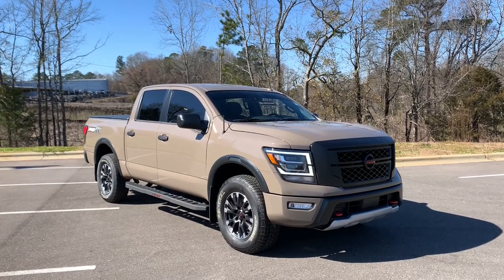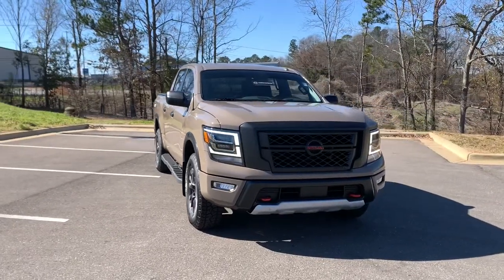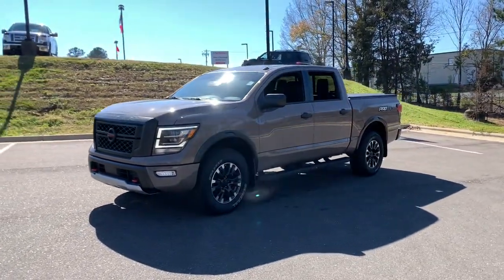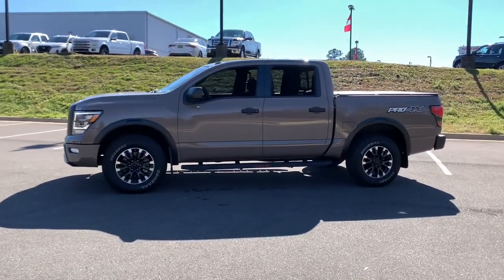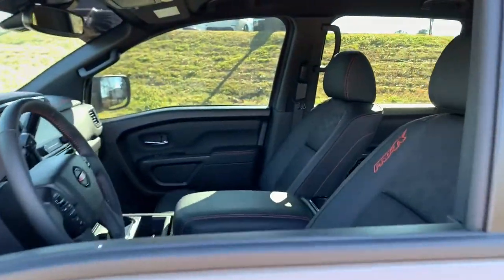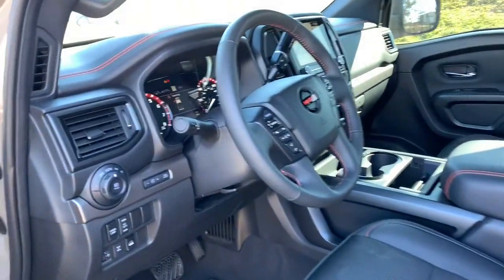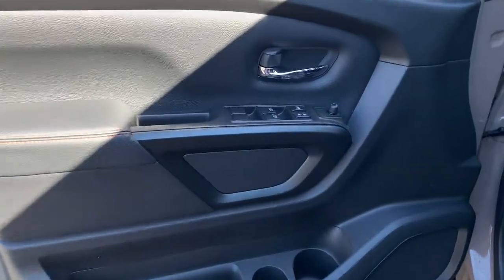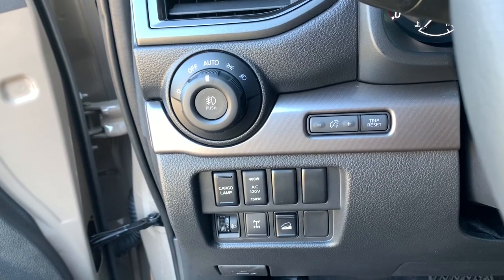2021 Nissan Titan Tuscaloosa AL, Northport AL, Bessemer AL, Birmingham AL, Columbus MS TN9176A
Baja Storm Used 2021 Nissan Titan available in Tuscaloosa, Alabama at Townsend Nissan. Servicing the Northport AL, Bessemer AL, Birmingham AL, Columbus MS area.

Townsend Nissan
2620 Skyland Blvd E

bEquipment/bbrThis vehicle is a certified CARFAX 1-owner. It has a clean CARFAX vehicle history report. An off-road package is installed on this 1/2 ton pickup so you are ready for your four-wheeling best. When you encounter slick or muddy roads you can engage the four wheel drive on this 2021 Nissan Titan  and drive with confidence. The vehicle has a clear coated brown exterior. It has a 5.6 liter 8 Cylinder Engine high output engine. It features a HomeLink System. Anti-lock brakes are standard on this Nissan Titan. The high efficiency automatic transmission shifts smoothly and allows you to relax while driving. Light weight alloy wheels on this 2021 Nissan Titan  are the perfect compliment to a stylish body. Easily set your speed in this model with a state of the art cruise control system.  Increase or decrease velocity with the touch of a button. The vehicle is equipped with a gasoline engine.brbrbPackages/bbr[K92] OFF ROAD PROTECTION PACKAGE:  crew cab interior door scuff protection; off-road adventure kit and adventure medic kit; All Season Floor Mats. [B93] PRO4X MUD FLAPS. [C03] 50 STATE EMISSIONS. [F94] PRO4X RUGGED STEP BOARDS. [K13] PRO-4X BADGED FLOOR MATS. [N93] PRO-4X ILLUMINATED KICK PLATE. Equipment listed is based on original vehicle build. Please confirm the accuracy of the included equipment by calling the dealer prior to purchase.
[K92] OFF ROAD PROTECTION PACKAGE:  crew cab interior door scuff protection; off-road adventure kit and adventure medic kit; All Season Floor Mats,[B93] PRO4X MUD FLAPS,[C03] 50 STATE EMISSIONS,[F94] PRO4X RUGGED STEP BOARDS,[K13] PRO-4X BADGED FLOOR MATS,[N93] PRO-4X ILLUMINATED KICK PLATE,Engine: 5.6L Endurance V8,3.692 Axle Ratio,GVWR: 7;300 lbs,Electronic Transfer Case,Part-Time Four-Wheel Drive,Engine Oil Cooler,80-Amp/Hr 710CCA Maintenance-Free Battery w/Run Down Protection,200 Amp Alternator,Class IV Towing Equipment;  Hitch and Trailer Sway Control,Trailer Wiring Harness,1 Skid Plate,Front And Rear Anti-Roll Bars,Bilstein Brand Name Shock Absorbers,Hydraulic Power-Assist Speed-Sensing Steering,26 Gal. Fuel Tank,Single Stainless Steel Exhaust,Auto Locking Hubs,Double Wishbone Front Suspension w/Coil Springs,Leaf Rear Suspension w/Leaf Springs,4-Wheel Disc Brakes w/4-Wheel ABS; Front And Rear Vented Discs; Brake Assist; Hill Descent Control and Hill Hold Control,Wheels: 18 x 8 Painted Dark Finish Alloy,Tires: P275/70R18 OWL A/T Off-Road,Regular Box Style,Spray-In Bed Liner,Aluminum Spare Wheel,Full-Size Spare Tire Stored Underbody w/Crankdown,Clearcoat Paint w/Decal,Gray Front Bumper w/2 Tow Hooks,Gray Rear Step Bumper,Black Side Windows Trim; Black Front Windshield Trim and Black Rear Window Trim,Black Door Handles,Gray Wheel Well Trim,Deep Tinted Glass,Speed Sensitive Rain Detecting Variable Intermittent Wipers,Galvanized Steel/Aluminum Panels,Black Grille w/Body-Color Surround,Tailgate Rear Cargo Access,Cargo Lamp w/High Mount Stop Light,Headlights-Automatic Highbeams,Manual-Leveling Intelligent Auto Headlights (i-Ah) Auto On/Off Projector Beam Led Low/High Beam Daytime Running Auto High-Beam Headlamps w/Delay-Off,Front Fog Lamps,LED Brakelights,Laminated Glass,Fixed Antenna,2 LCD Monitors In The Front,Front Captains Seats;  center console; 8-way power adjustable drivers seat w/lumbar support and 4-way manual adjustable passengers seat,Driver Seat,Passenger Seat,60-40 Folding Split-Bench Front Facing Fold-Up Cushion Rear Seat,Leather Steering Wheel,Front Cupholder,Rear Cupholder,3 12V DC Power Outlets,Compass,Valet Function,HomeLink Garage Door Transmitter,Cruise Control w/Steering Wheel Controls,Distance Pacing,Dual Zone Front Automatic Air Conditioning,HVAC;  Underseat Ducts and Console Ducts,Illuminated Locking Glove Box,Driver Foot Rest,Full Cloth Headliner,Urethane Gear Shifter Material,Interior Trim;  Metal-Look Instrument Panel Insert; Metal-Look Door Panel Insert; Metal-Look Console Insert and Chrome/Metal-Look Interior Accents,Driver And Passenger Visor Vanity Mirrors w/Driver And Passenger Illumination; Driver And Passenger Auxiliary Mirror,Day-Night Auto-Dimming Rearview Mirror,Mini Overhead Console w/Storage; 3 12V DC Power Outlets and 1 120V AC Power Outlet,Fade-To-Off Interior Lighting,Front Map Lights,Pickup Cargo Box Lights,NissanConnect Services Tracker System,Dashboard Storage; Driver / Passenger And Rear Door Bins and Locking 2nd Row Underseat Storage,Delayed Accessory Power,Analog Appearance,Outside Temp Gauge,Seats w